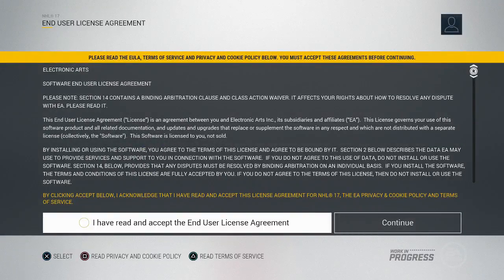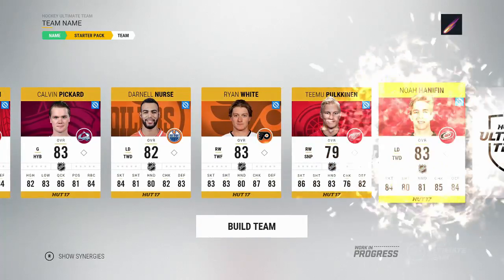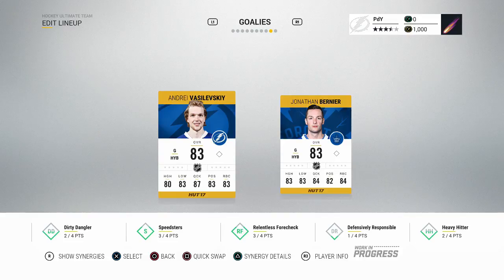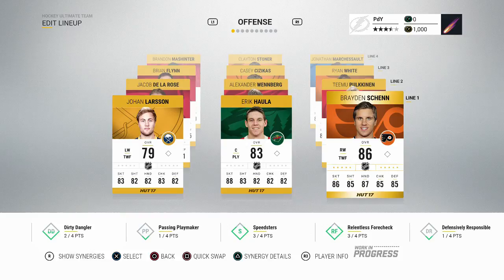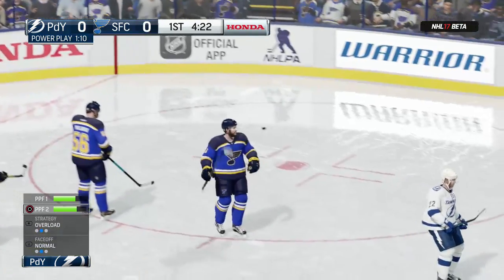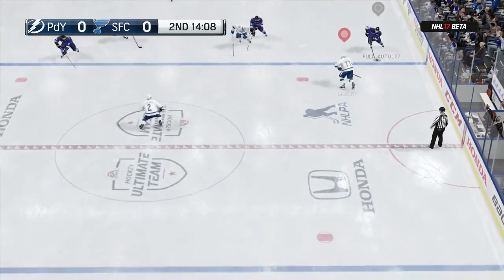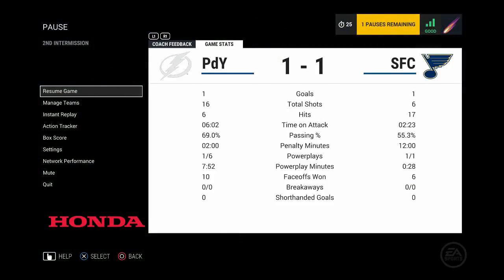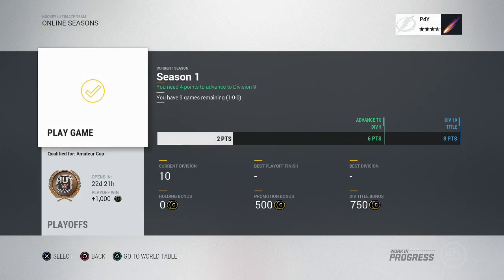NHL 17 BETA REVIEW - PART 1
Packs on Packs in the next episode! Free Beta Code to the first person to tell me who their favorite current Tampa Bay Lightning player who wears number 91 is! PS4 only!

My thoughts so far on the closed beta for NHL 17! Overall very impressed with how different everything looks, a few things I would tweak which I highlight in the video but overall the game looks promising! Enjoy!